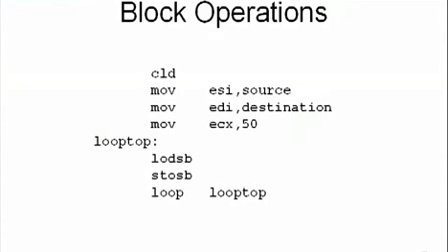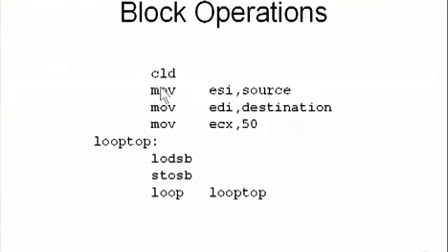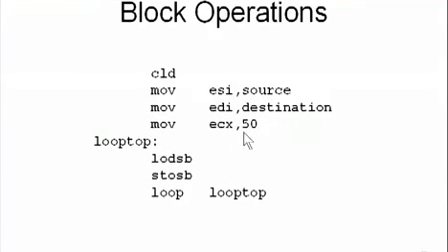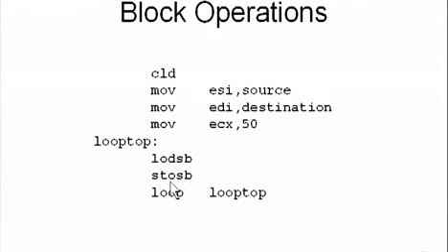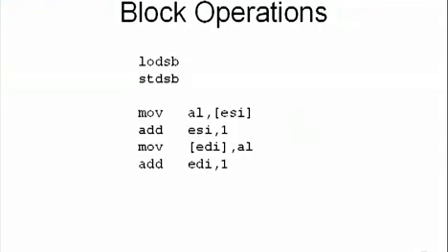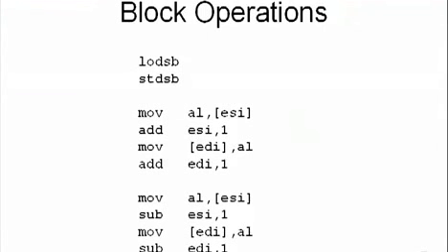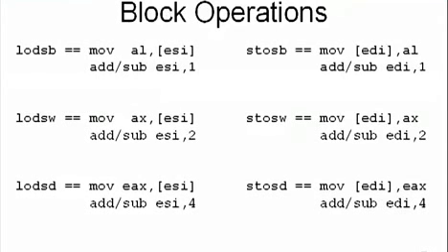50 Block Operations Pt 1 of 2